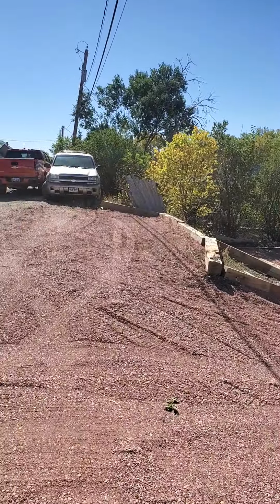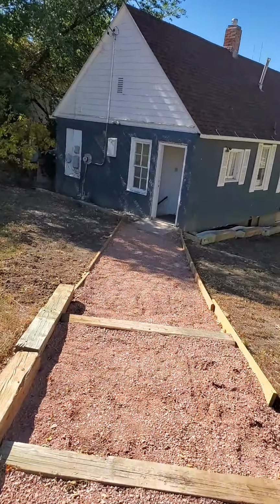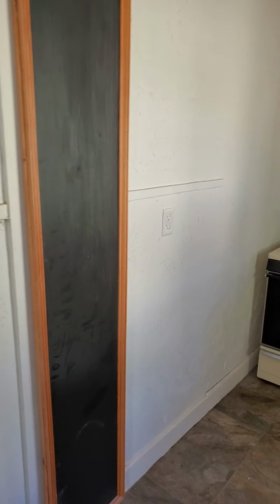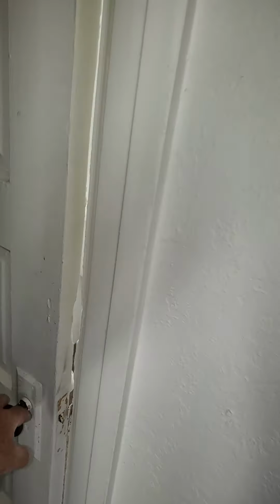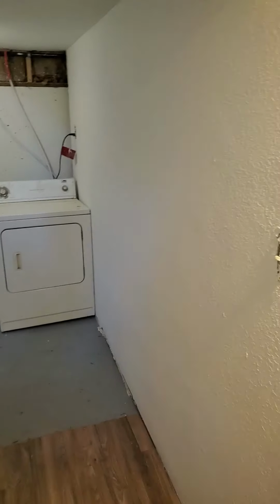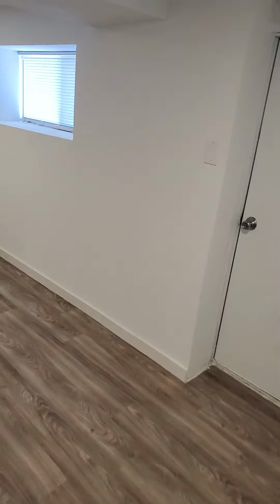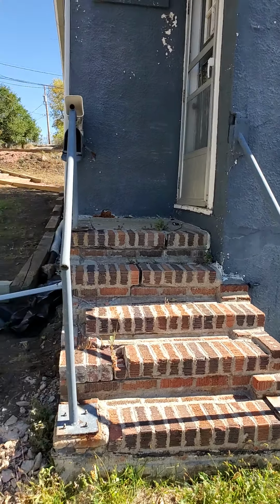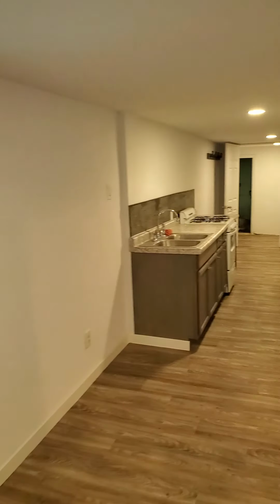1110 Mt Rushmore rd Rapid City. Renovation 2 x 1 bedroom units.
renovations